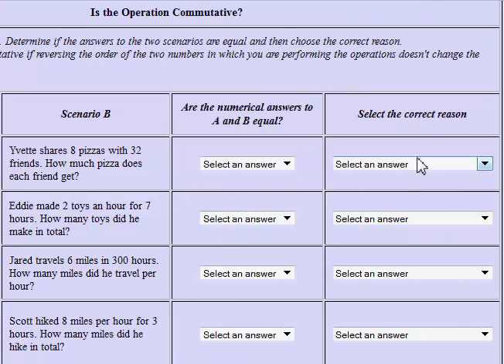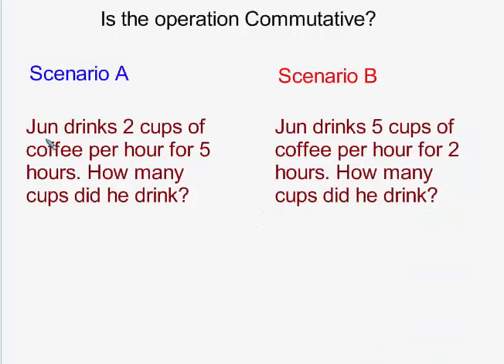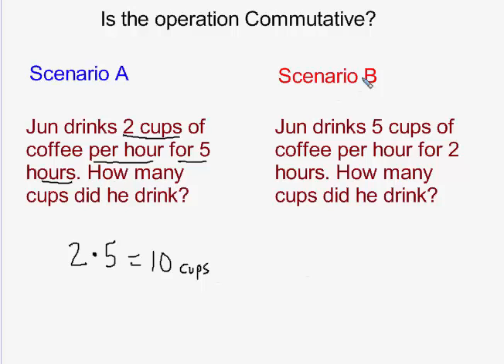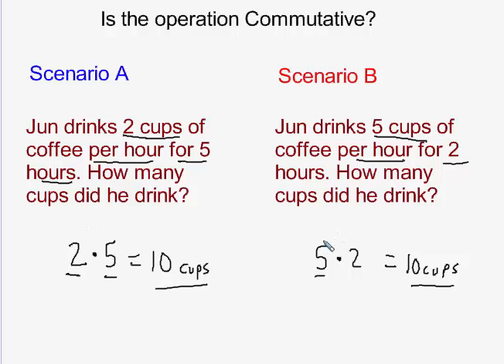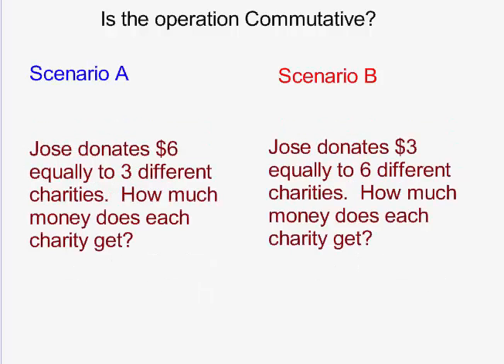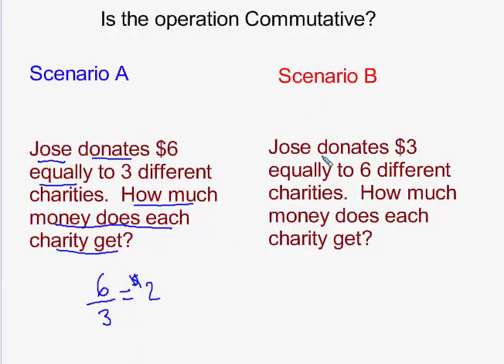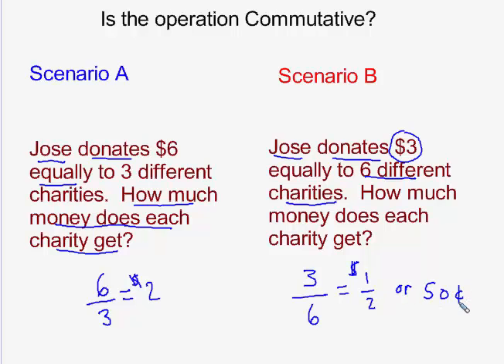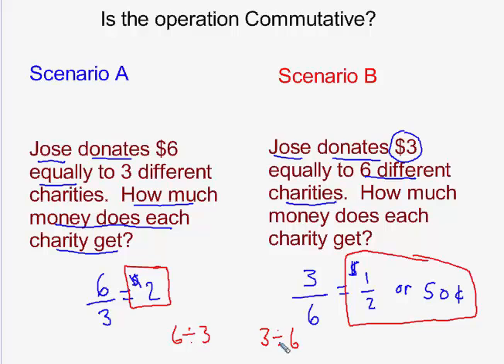Is Multiplication and Division Commutative? (Application)